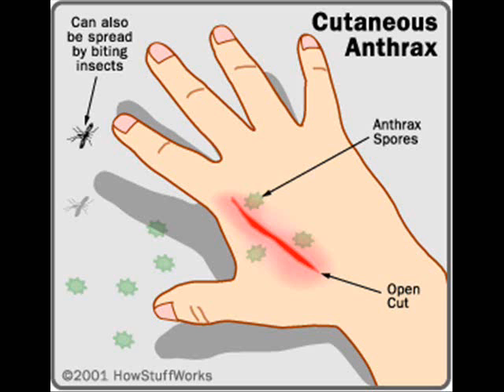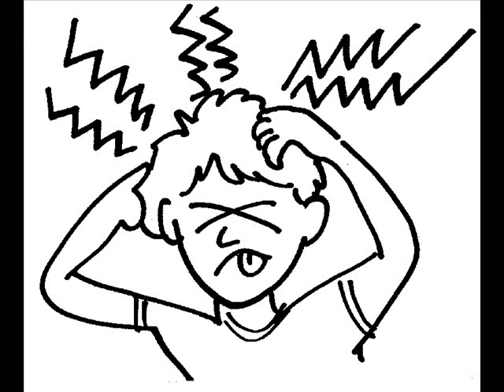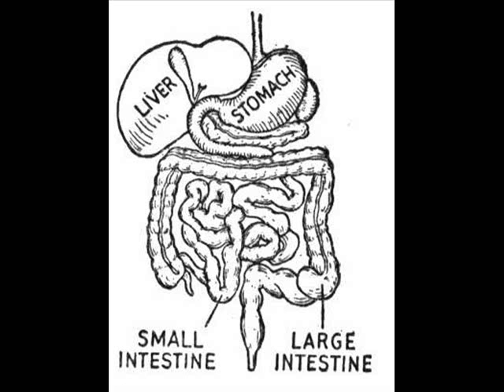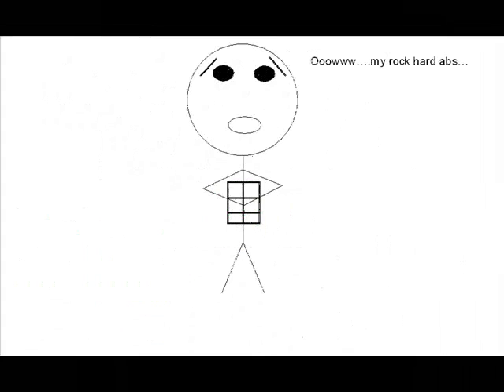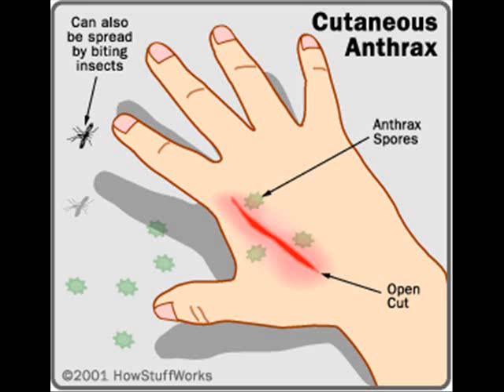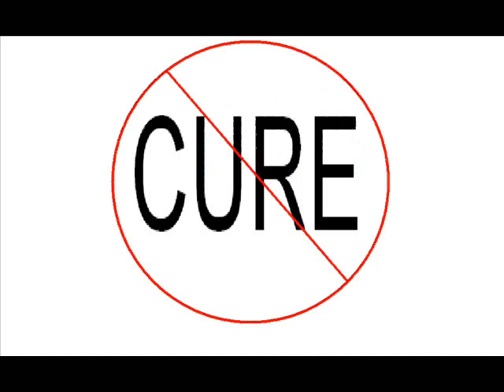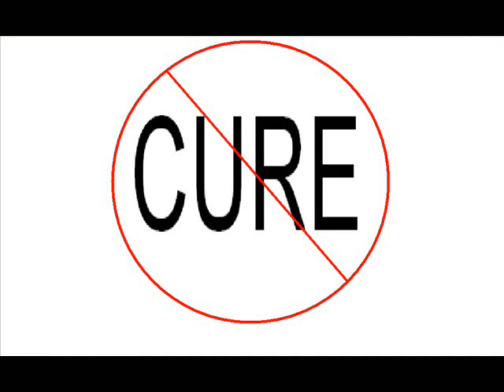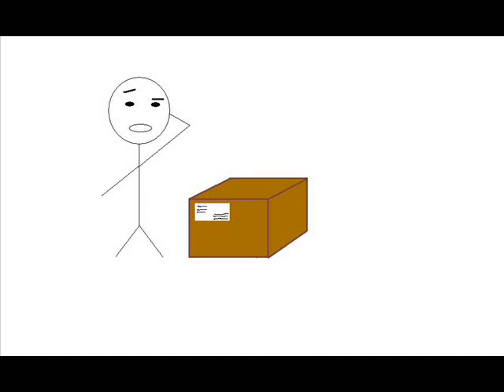Anthrax Movie (read description)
My brother had to do this project on a disease and decided to do this movie on it.

(my brother typing): It was a bit hard making all this factual stuff funny so I tried to make up for it in the end. WARNING!! Don't watch the end if you experience seizures.